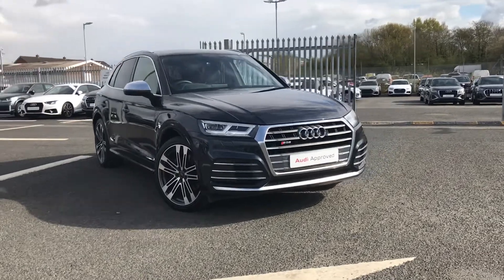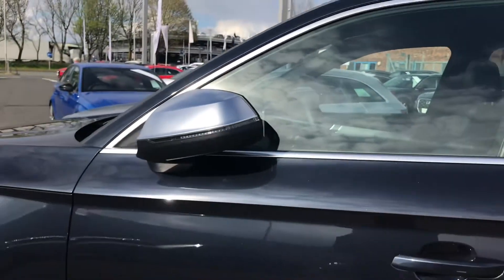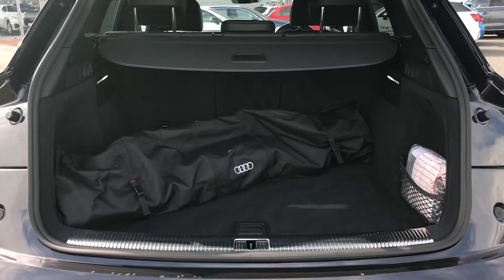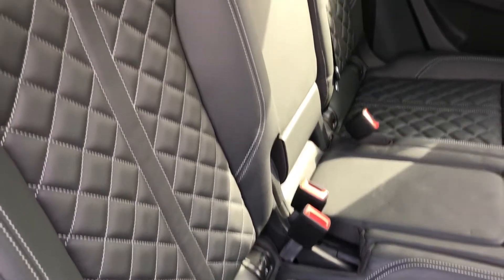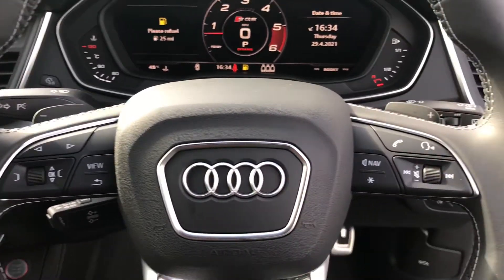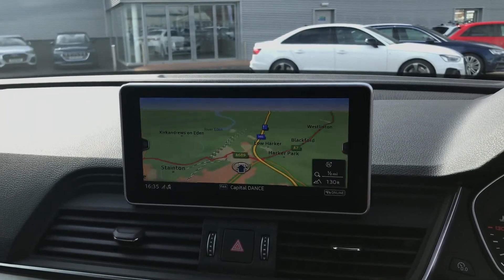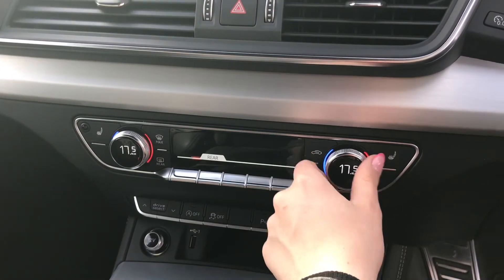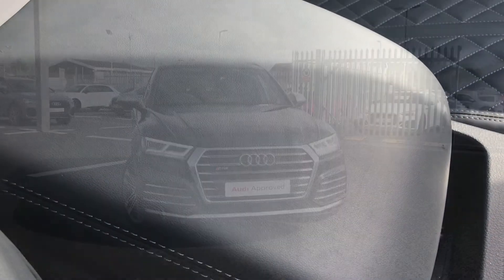Approved used Audi SQ5 | Carlisle Audi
Just into our stock, this approved used Audi SQ5 TDI 347 PS tiptronic finished in Moonlight blue, now available for sale from Carlisle Audi.

Features include:
- Privacy glass
- LED headlights
- Audi parking system plus front and rear sensors